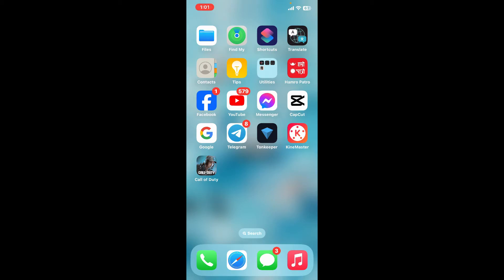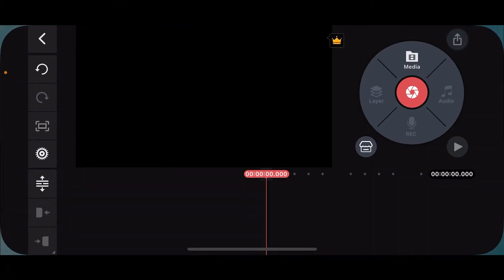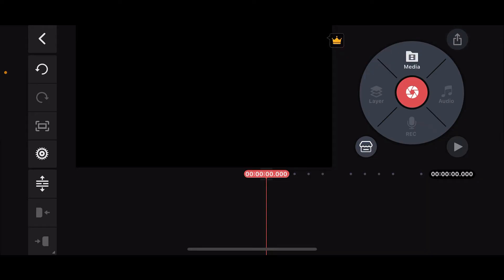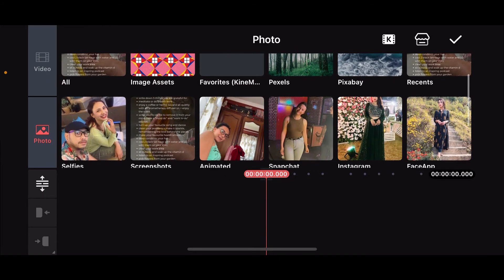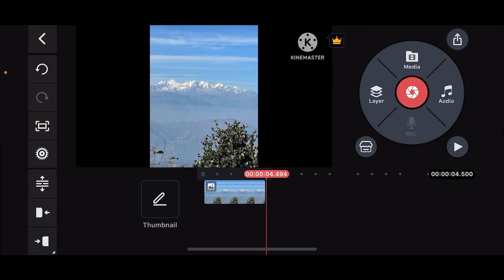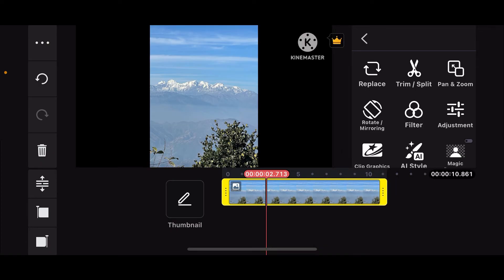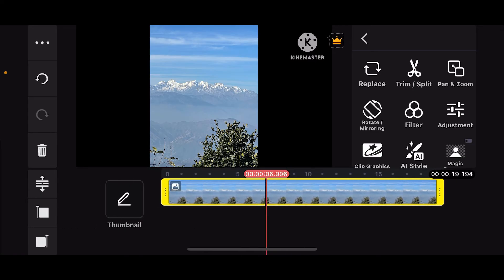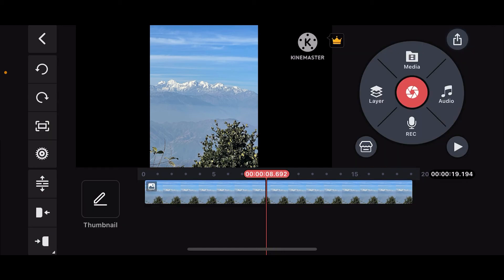How to Change Photo Duration in KineMaster 2024?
Want to adjust how long your photos appear in your video? This video will guide you through the process of changing the duration of photos in your video editor, so you can create the perfect timing for your visual elements.

Create visually engaging videos with these easy steps to adjust photo duration in your video editor! Share your editing techniques or ask questions in the comments below—we’d love to hear from you!Get Started to professional Editing Journey from us.